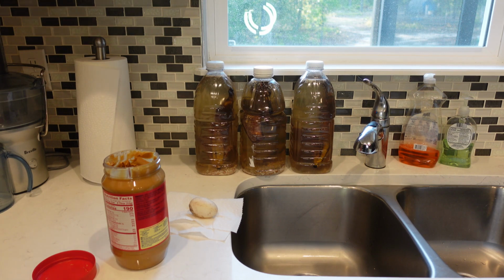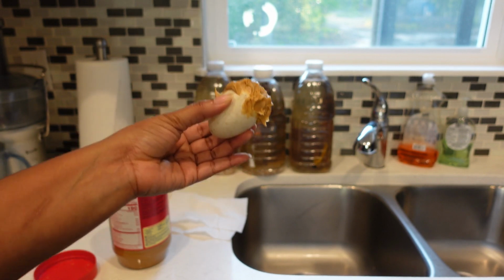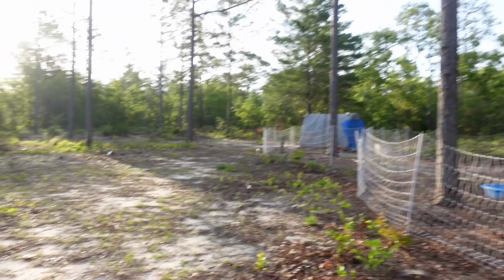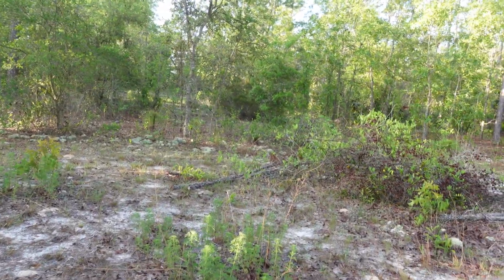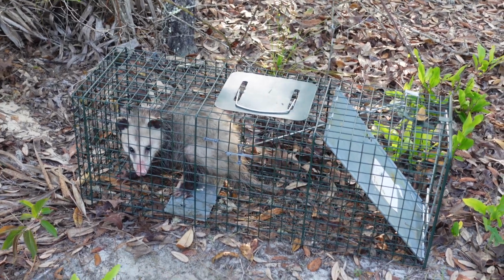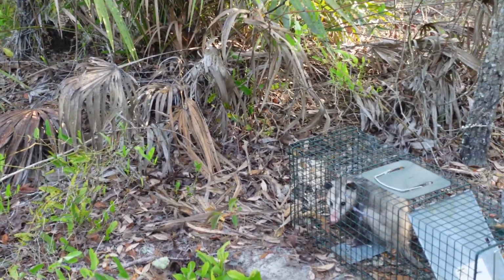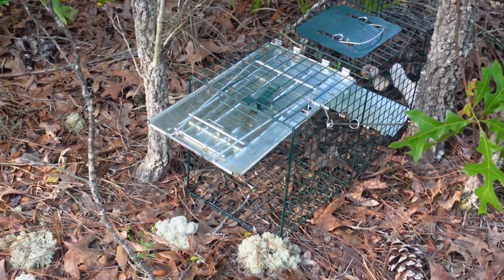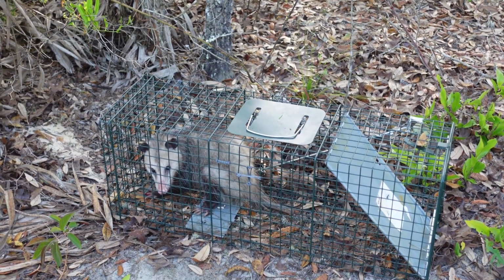How To Catch Unwanted Predators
Welcome to Fosterland our 10.4 acres of land that we own in Florida! We purchased the land and we have built both of our houses on the land now it is time to start learning and implementing self-sufficiency skills.

We  GO LIVE ON THE LAND several times throughout the week & New Videos are uploaded EVERY WEEK!

Skin So Soft Wipes Available:
AVON by ROLENER
Independent Sales Representative

AMAZON SHOP